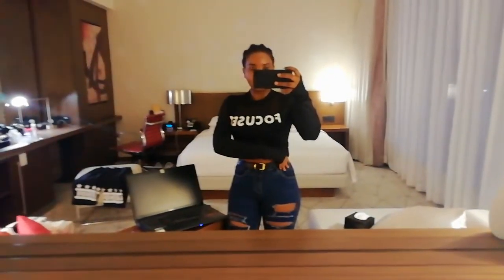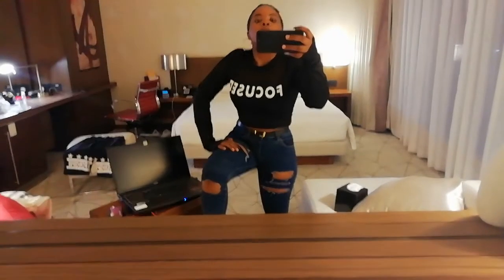Get ready with me. Simple and Natural look for a date night 💕😘